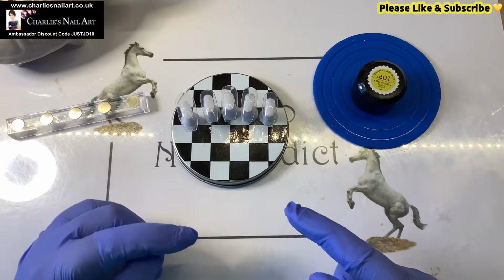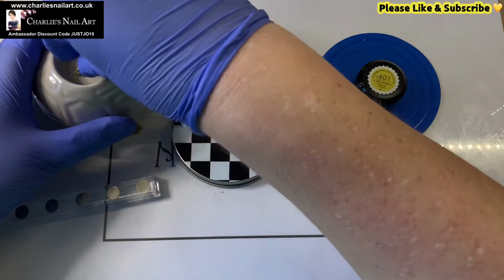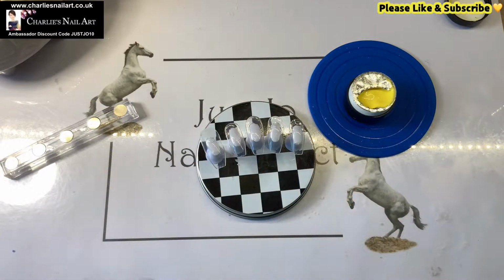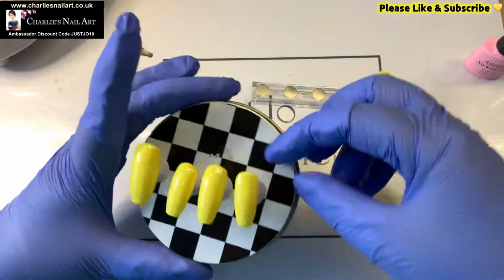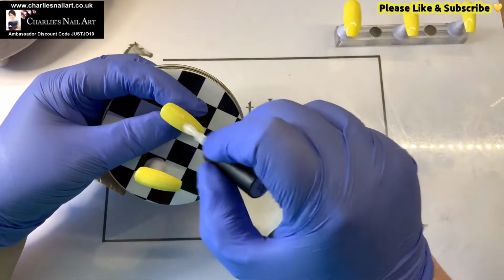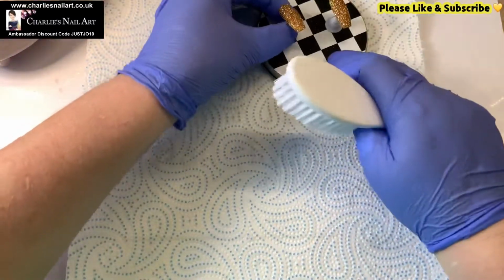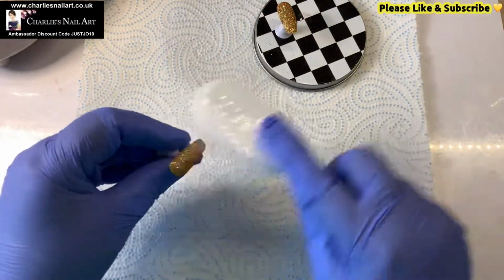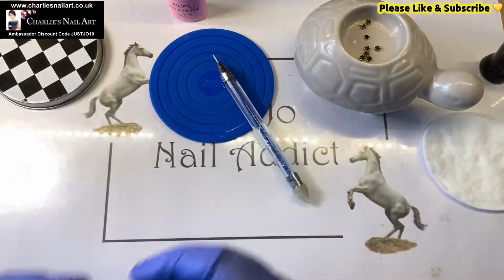CHARLIE’S NAIL ART WEEK | DAY 3 - GEMS & CHARMS | AFFORDABLE NAIL ART | CANNI | AIMEILI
I love creating sets for you all to watch.
I’d love it if you would share my video link as I’m trying to reach my next milestone of 750 subscribers.
Thank you all so much 💙💚  Love Jo x💋
I’m Brand Ambassador for Charlie’s Nail Art

If you purchase anything on Aimeili’s website over £9.30 ($12) you can get a discount by using my code  (please note - I do not earn anything from the discount code, it’s just for you)
Code is. Joanne-10

I am Brand Ambassador for a jewellery & watch company called Crystal Panda.

I am a UK resident.
My other social media pages are
Facebook Just Jo Nail Addict